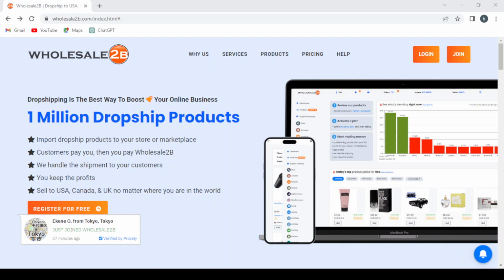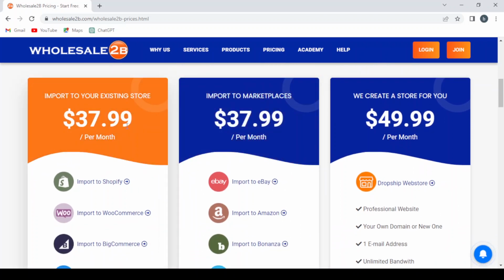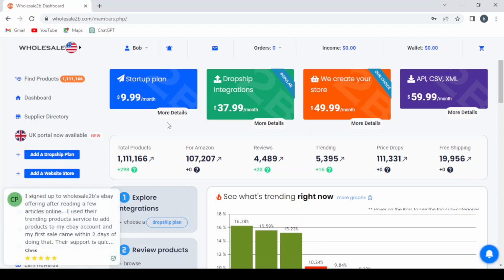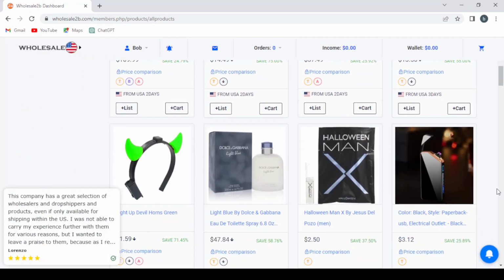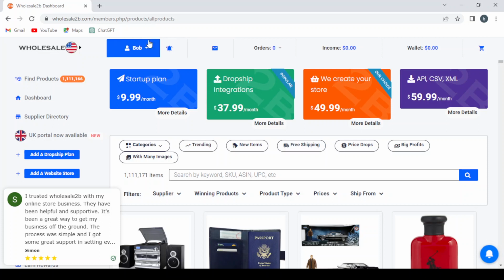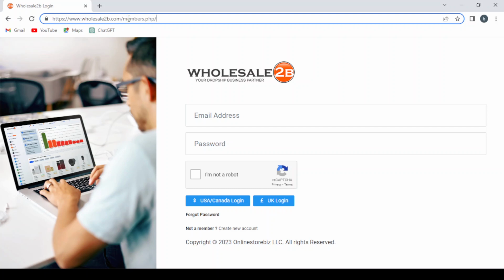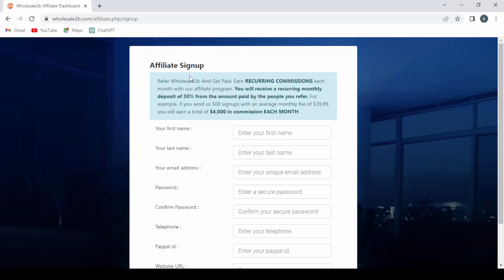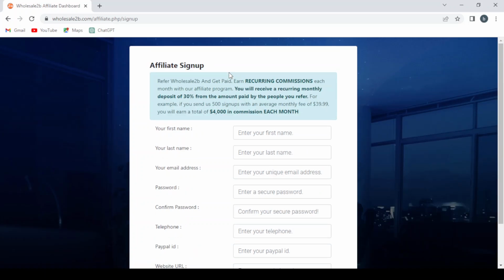How to Use Wholesale2B and Make Money: A Step-by-Step Guide to Dropshipping and Wholesale Success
in this video we discuss :

Harness the power of dropshipping and wholesale with Wholesale2B! This comprehensive step-by-step guide will lead you through the process of utilizing Wholesale2B's platform to source products, add them to your store, and manage inventory effortlessly. Learn how to connect with reliable suppliers, curate a diverse product catalog, and implement effective marketing strategies to attract customers and boost sales. Whether you're an e-commerce entrepreneur or looking to expand your dropshipping and wholesale business, this tutorial will empower you to excel on Wholesale2B and turn your online store into a thriving and profitable venture. Embrace the opportunities offered by Wholesale2B and embark on a rewarding journey of dropshipping and wholesale success and financial growth today!